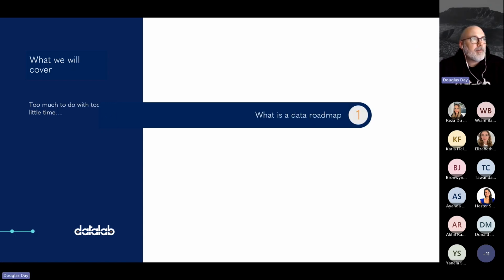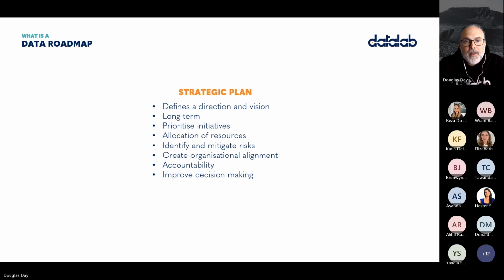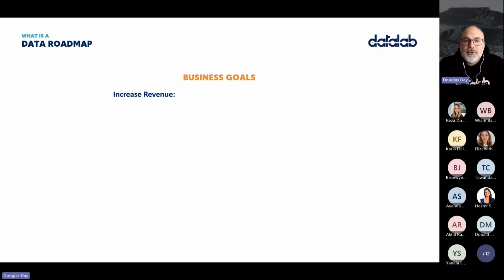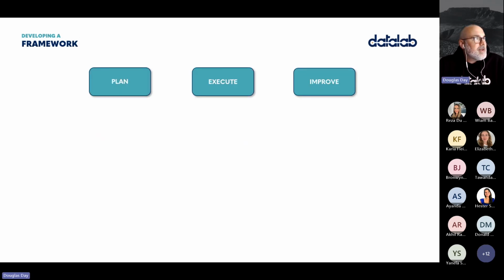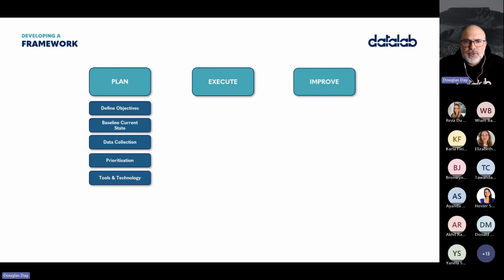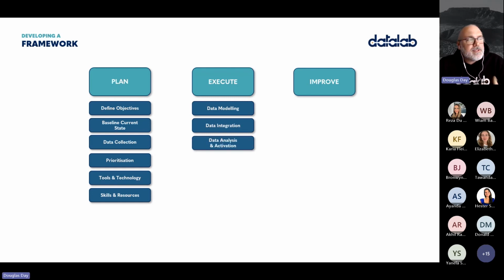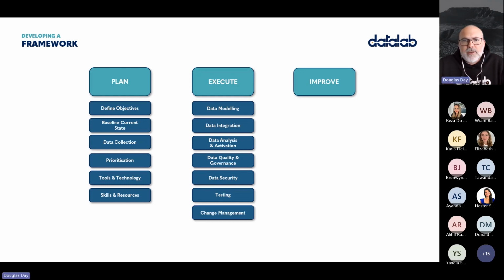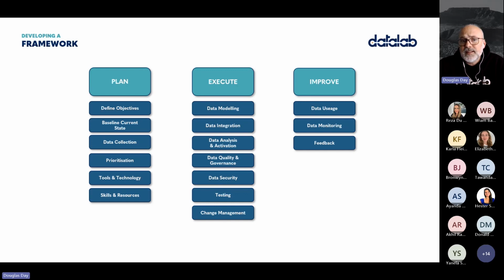Data Dash - Episode 02 - How to Create a Data Analytics Roadmap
Embark on a transformative exploration as we guide you through the creation of a strategic roadmap, unlocking the immense potential of data utilization with our comprehensive guide.